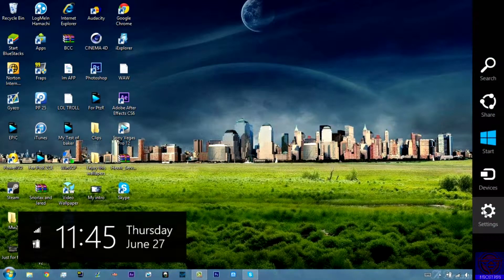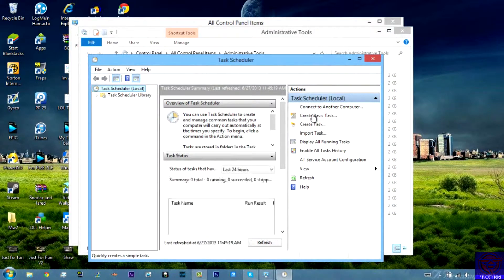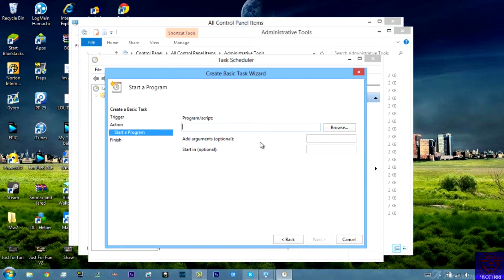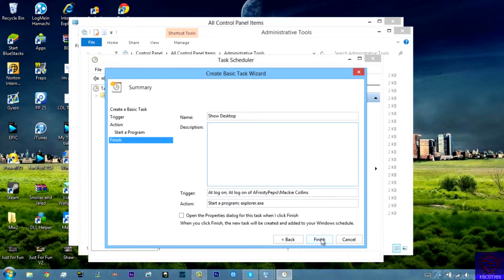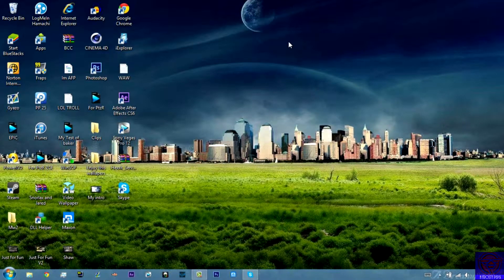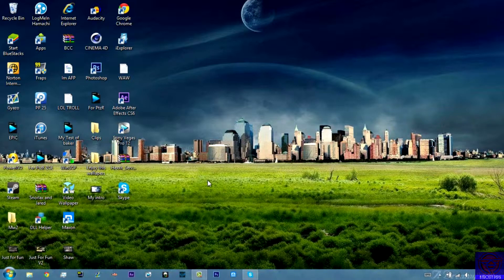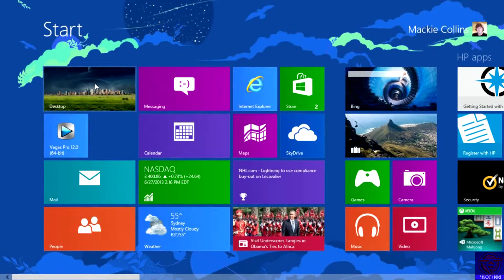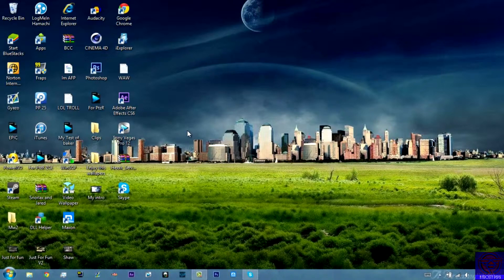Boot straight into Desktop Windows 8 (Skip Metro UI)